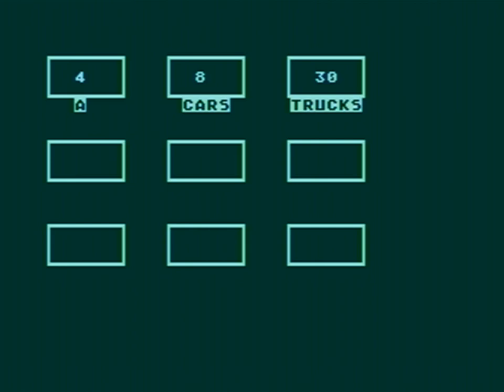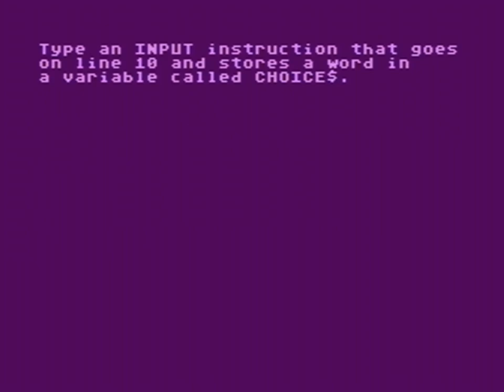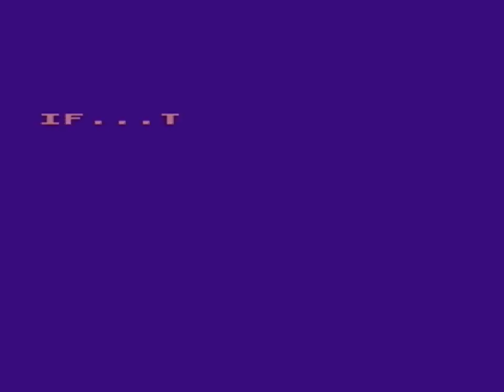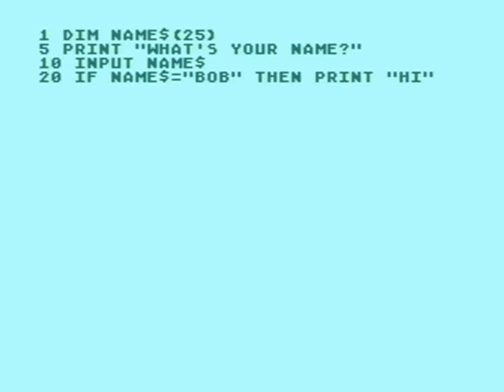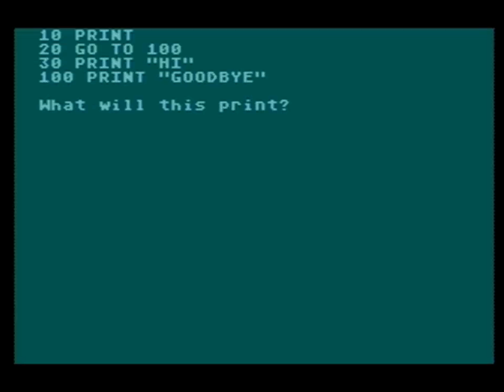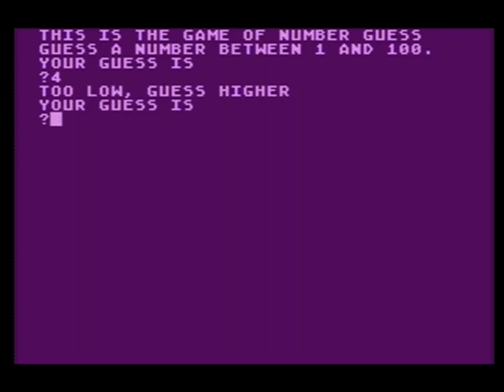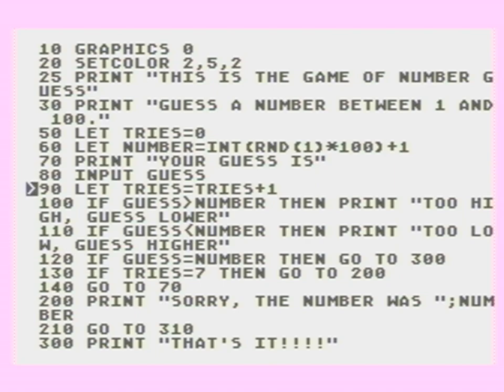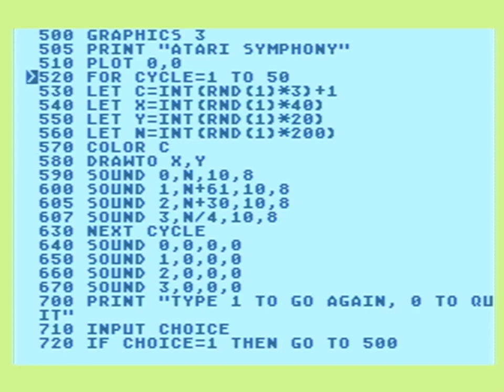An Invitation to Programming - Side B (1979, Atari 400/800 Tape Drive loaded with BASIC)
(see Side A video description)